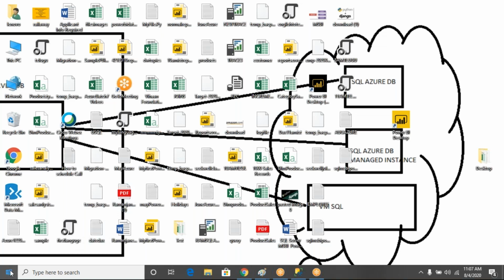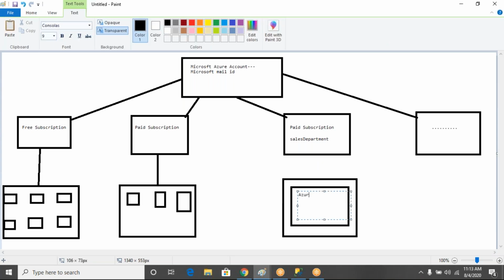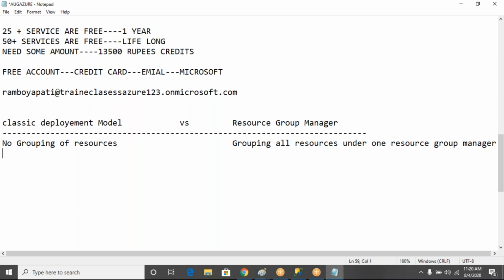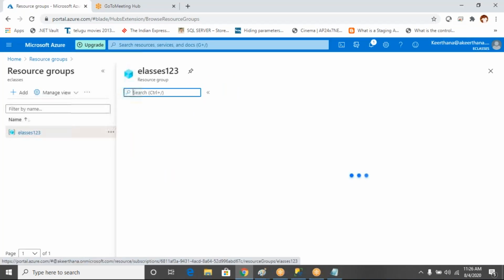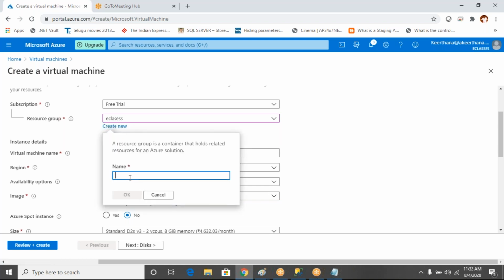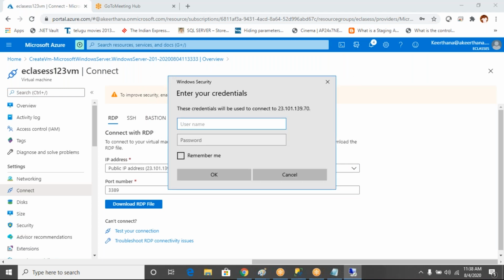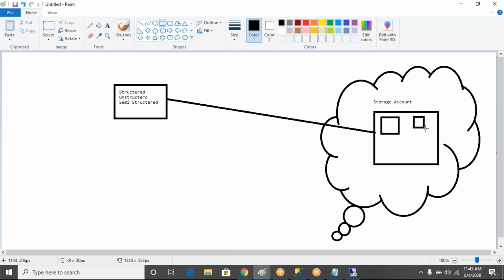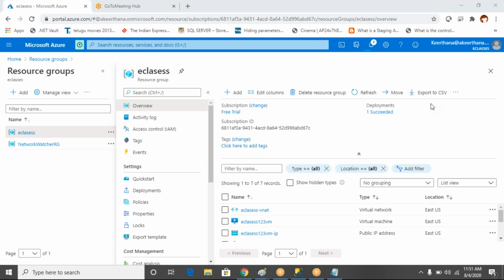Azure BI || Data Factory Tutorials || Resource Group Manager vs Classic deployment- Day 2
This video covers Azure Resource Group Manger vs classic deployment Model

📍 ADDRESS
👉 KPHB,Hyderabad-500072